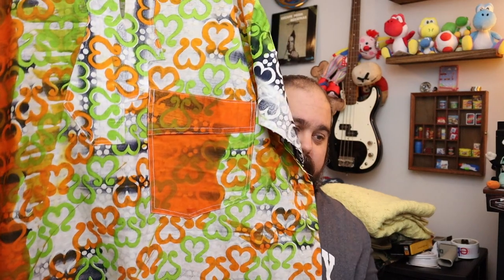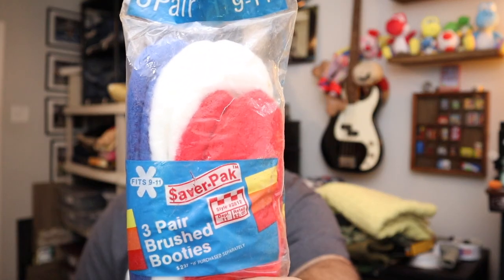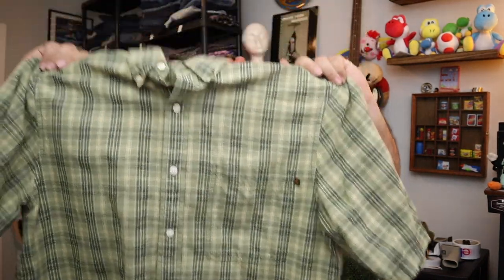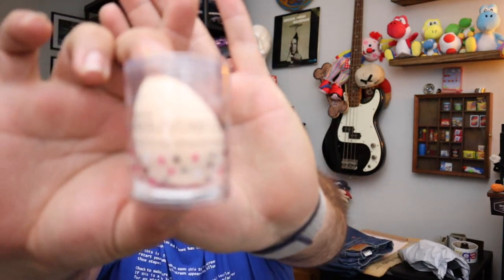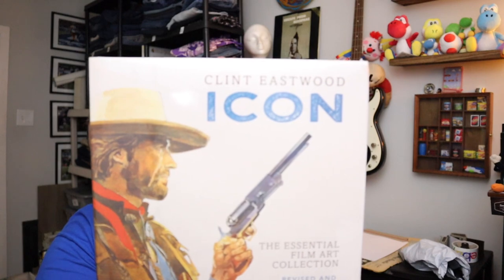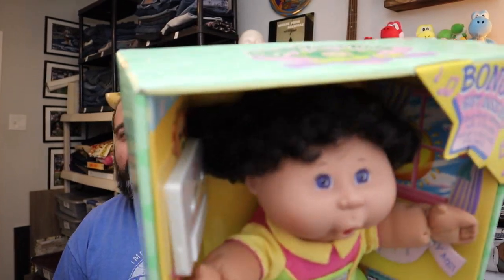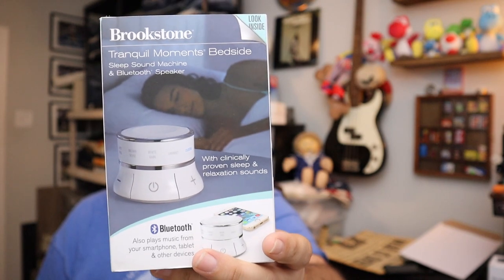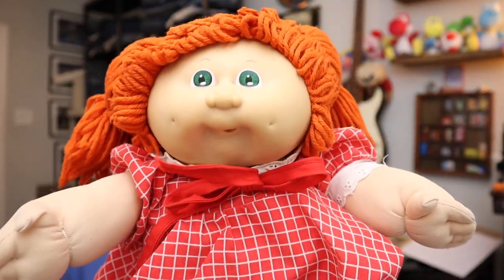Bolo filled video of our weekend's sales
The long weekend of sales video.

Here is ow we find all of these great estate sales

our eBay store

If you’d like to send us something we would love it. If you include a note let us know if you’d like it read on camera or not. Here is the address:

MIckie's Warehouse
1140 Thorn Run Rd
Coraopolis, PA 15108